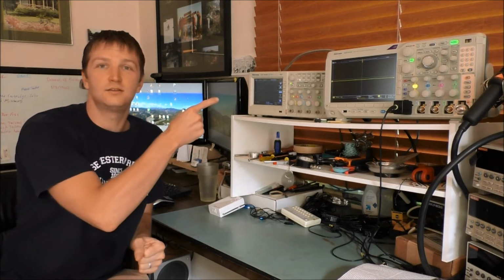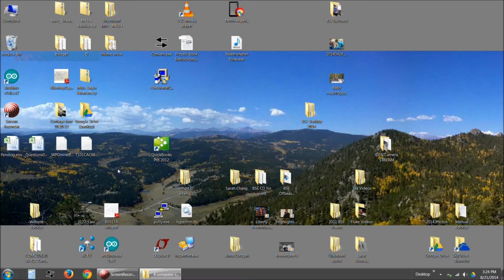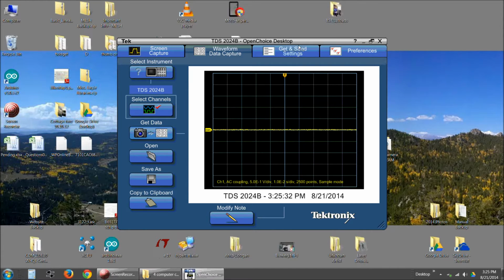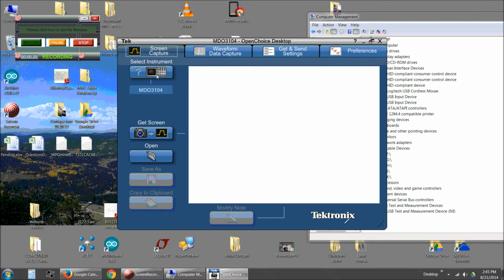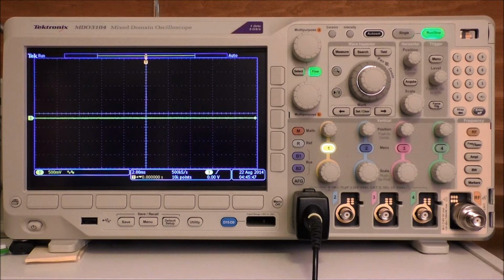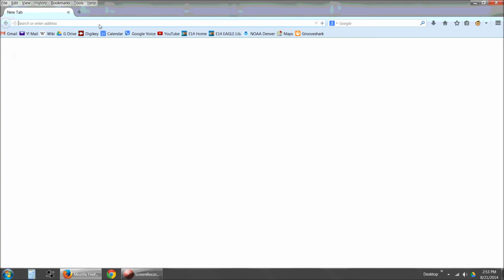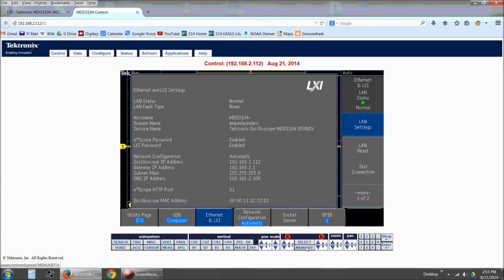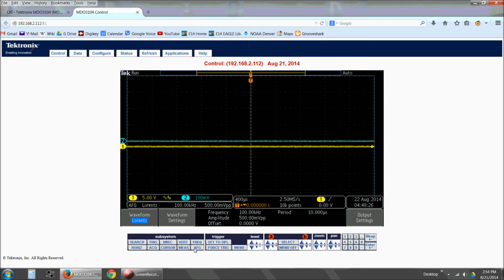Tek MDO3104 Review 4: USB and Ethernet Connection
This video looks at the differences between the TDS2024B and the MDO3104 in their USB connection to a Windows  7 computer, and also reviews the MDO3104's e*scope Ethernet connectivity.